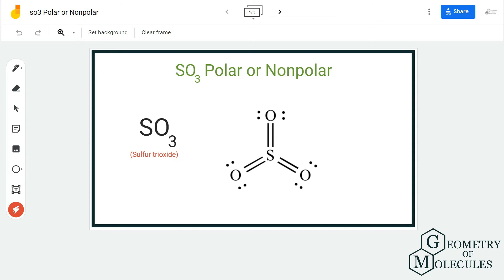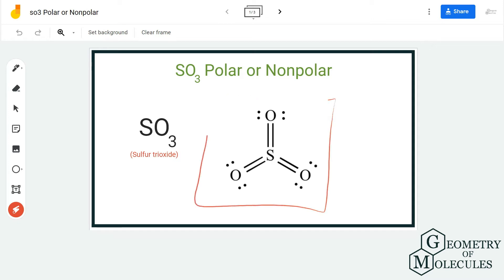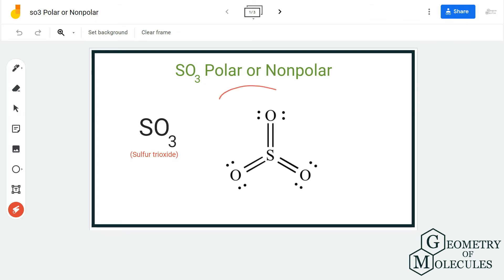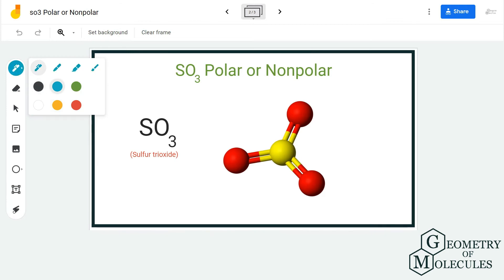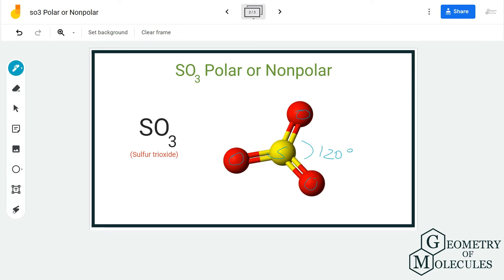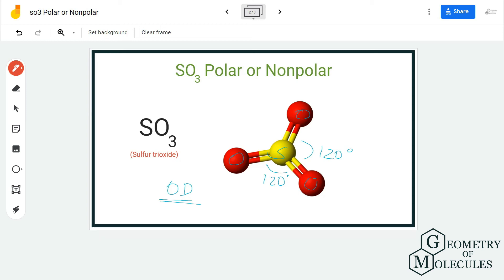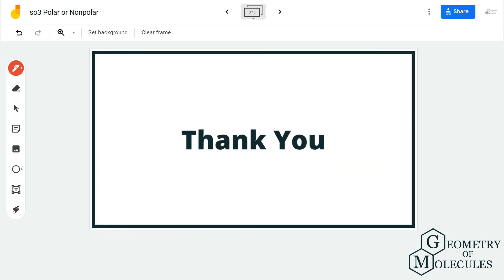Is SO3 Polar or Nonpolar (Sulfur Trioxide)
Sulfur Trioxide comprises one Sulfur and three Oxygen atoms. To determine its polarity, we will first look at its Lewis Structure to see the atoms' arrangement. Once we know the structure, we check the molecule's shape and find out whether it is a symmetrical molecule.

Generally, the molecules that have symmetric arrangements are nonpolar. To find out if SO3 is a polar or nonpolar molecule, watch this video.